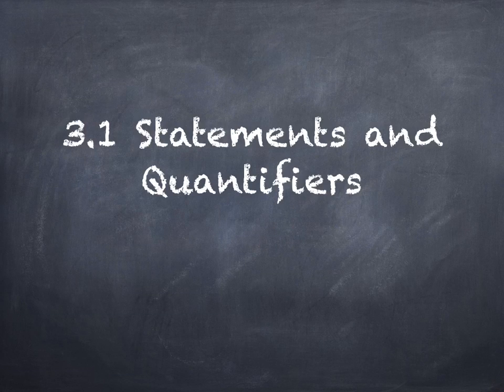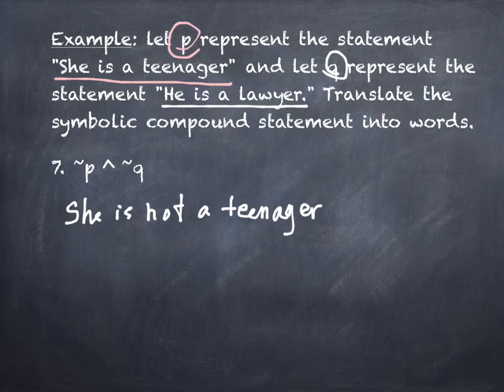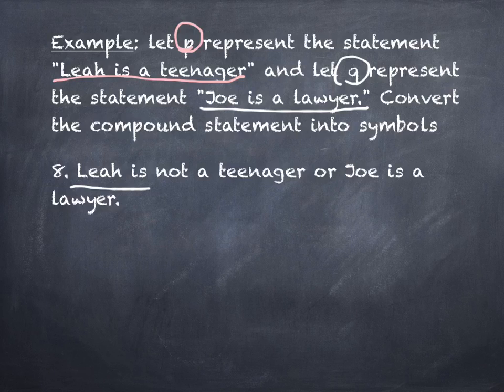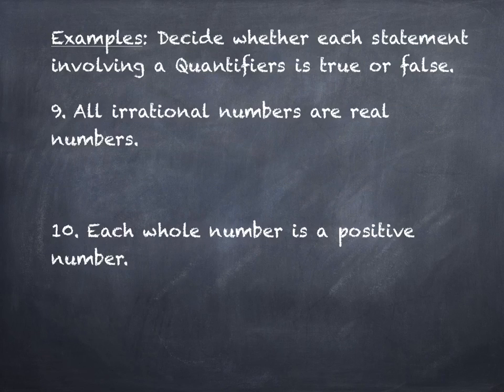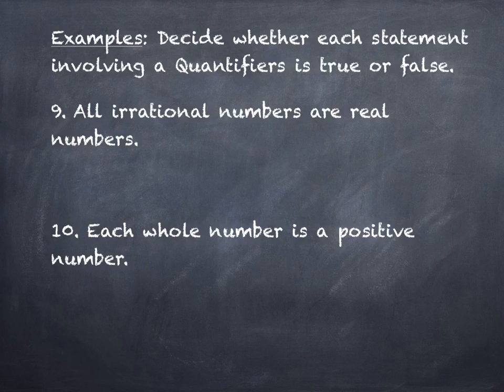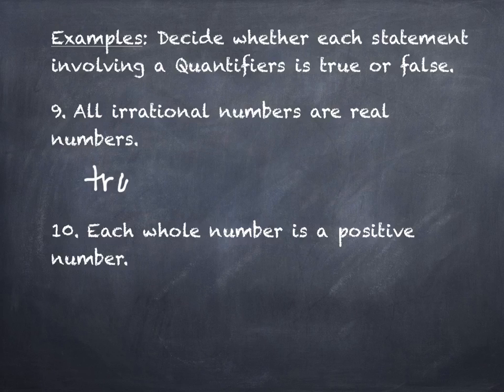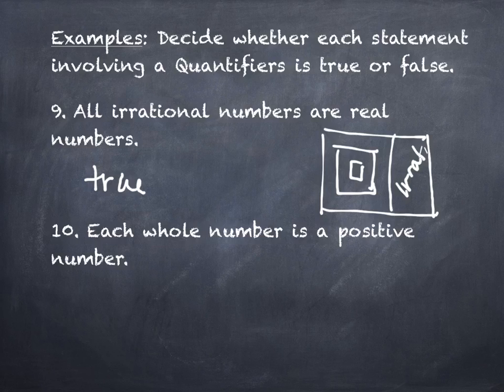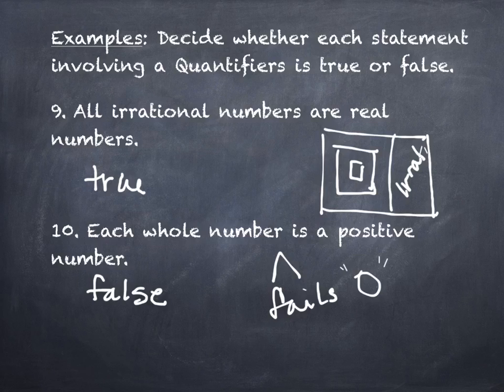3.1 Statements and Quantifiers A (part 2)